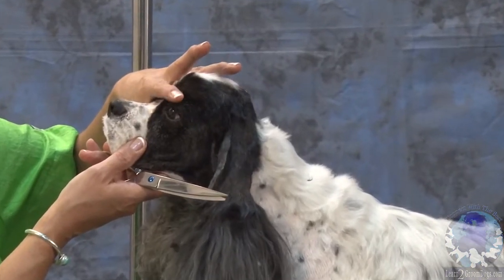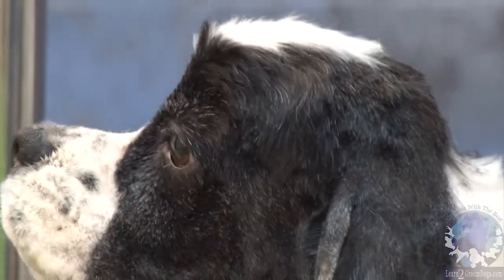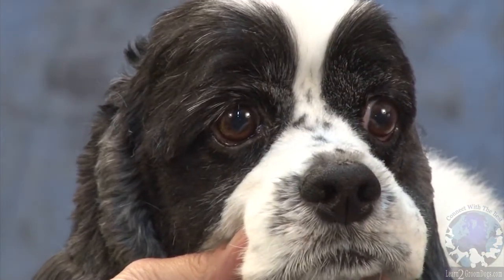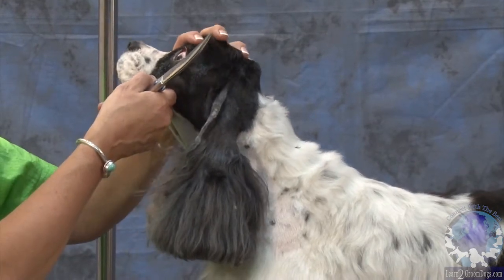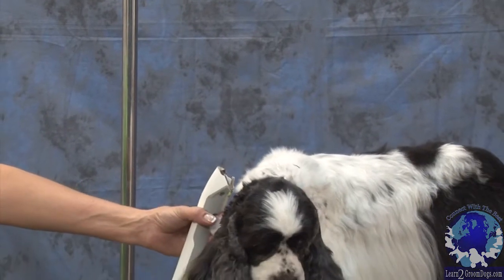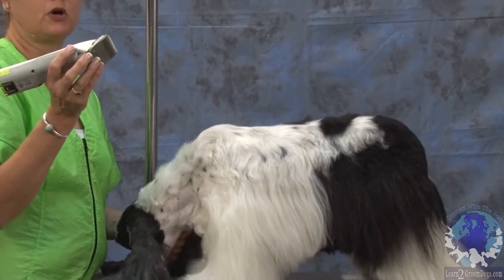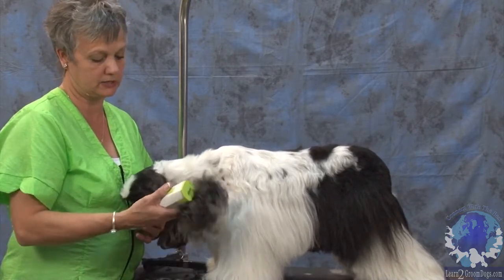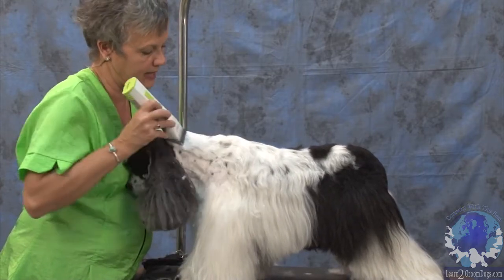Grooming a Pet American Cocker in a Modified Show Trim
Judy Hudson shows you how to groom a pet American Cocker in a modified show style trim. She uses a clipper on the back to set the pattern yet has a secret to retain the proper coat texture even though the coat is clipper cut. Underneath the dog, she is tunneled out the long furnishings to ease overall coat care between grooming sessions. Judy has some special tricks to share with you to get the proper expression on a Cocker's head no time.  Bevels are probably one of the most difficult areas to work on with a full coated Cocker Spaniel. Judy gives you some great tips on how to set the bevels.

Judy shares with you in her video, this breed was one of her hardest breeds to groom. However with time, practice and education, it has become one of her favorite breeds to groom. Throughout the entire grooming lesson, Judy is always cognizant of speed. After all, this is a Judy Hudson video. She is the queen of getting' er done! Leanr2GroomDogs.com features 100s of how to groom dogs and cats videos.